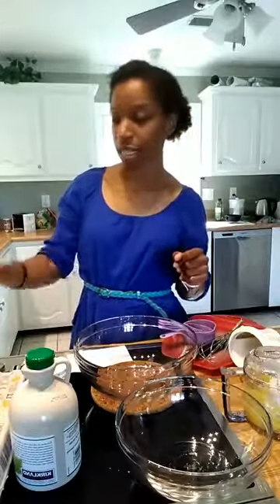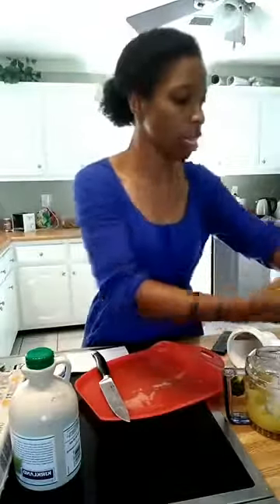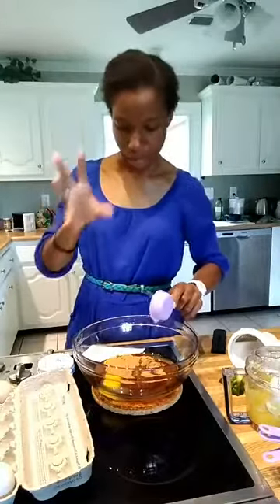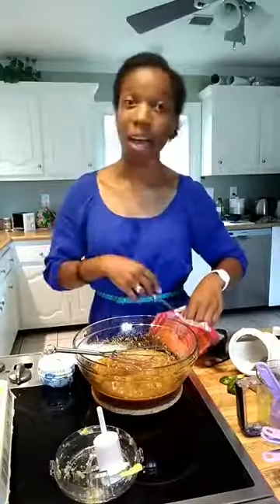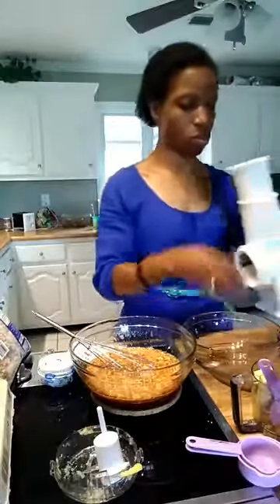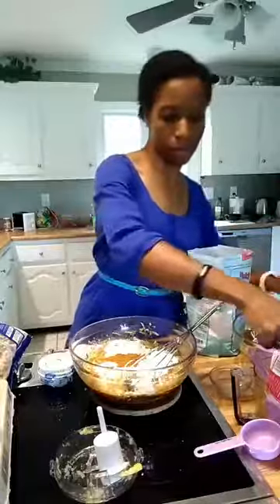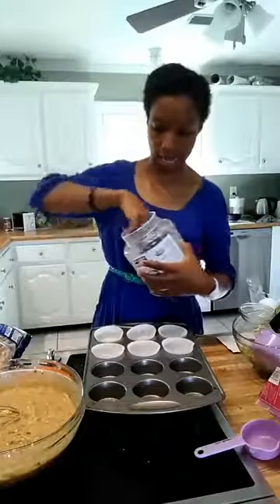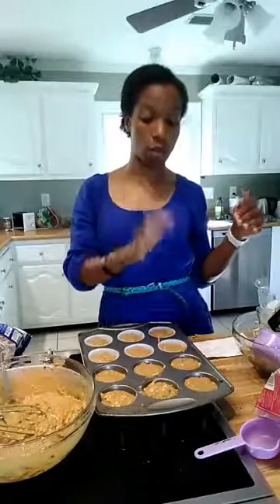Virtual Vitality Cooking Class: Carrot Zucchini Muffins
Here's the Zucchini Carrot Muffin recipe. If your done have Nutmeg Vitality, substitute with Thieves Vitality. To join our cooking classes LIVE, check out THE Events calendar

𝐙𝐮𝐜𝐜𝐡𝐢𝐧𝐢 𝐂𝐚𝐫𝐫𝐨𝐭 𝐌𝐮𝐟𝐟𝐢𝐧𝐬

Preheat oven to 350°F. Place cupcake liners in the muffin tins, no extra oil needed.

𝗗𝗿𝘆 𝗜𝗻𝗴𝗿𝗲𝗱𝗶𝗲𝗻𝘁𝘀: Mix in a small bowl, set aside.
3 cups flour.
1½ teaspoons baking powder.
¾ teaspoon baking soda.
¾ teaspoon salt
1¾ teaspoon ground cinnamon

𝗪𝗲𝘁 𝗜𝗻𝗴𝗿𝗲𝗱𝗶𝗲𝗻𝘁𝘀: In a large bowl, beat together with a whisk.
3 large eggs (or vegan equivalent)
¾ cup coconut sugar
¾ cup maple syrup
⅓ cup coconut oil, melted
¾ crushed pineapple, drained first
2-3 drops Nutmeg Vitality
1½ teaspoons vanilla extract
1½ cups grated carrot
1½ cups grated zucchini
⅓ cup chopped walnuts (optional)

Once the "wet" ingredients are all mixed, stir in the flour mixture. Combine well. Pour the batter into the muffin tins.
Bake at 350° for 25-28 minutes. (bake for 13 minutes, rotate the pan 180 degrees, bake for remaining time).
Makes 18 standard muffins!

When we started our membership with Young Living, we never imagined how much it would change our family's health + wellness! Supporting our bodies naturally as it heals and balances itself is incredible. And it doesn't have to be complicated. ;o)

Ready to dive in? Reach out to the person who shared this video or message me!
xo, Lydia E.